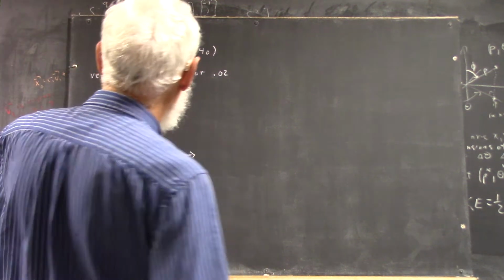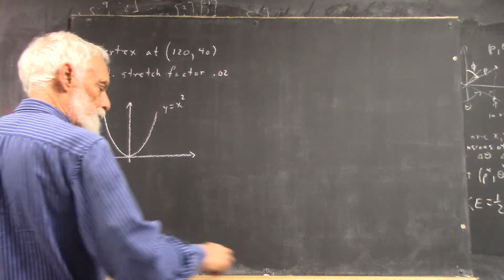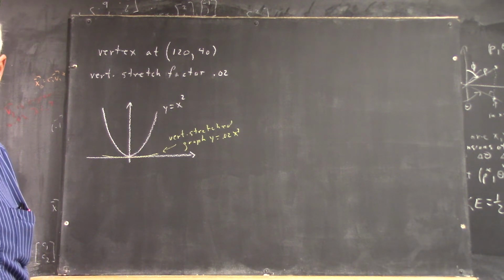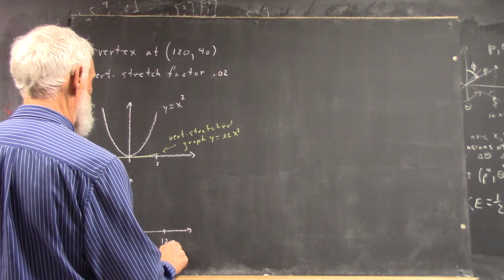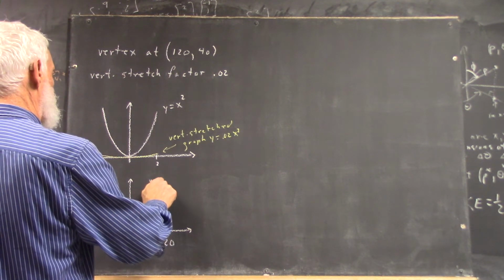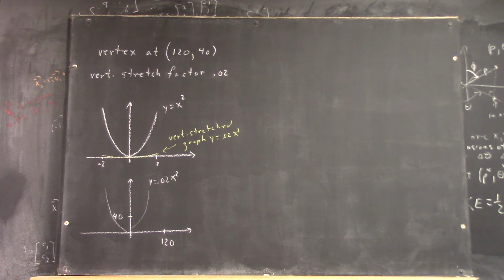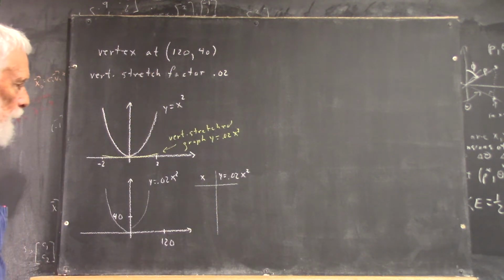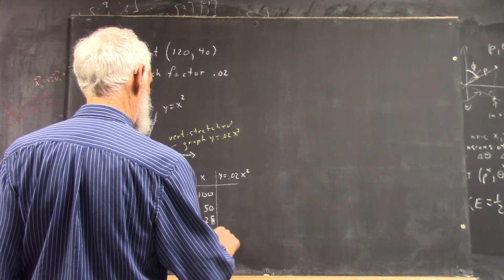dagpc 3349 graphing quadratic function when vertical stretch is small change standard x values to g